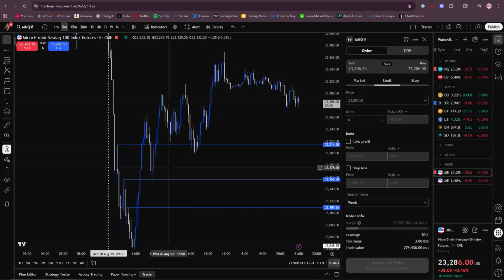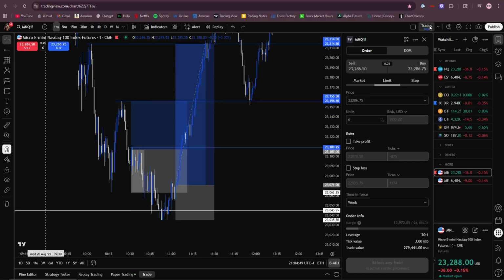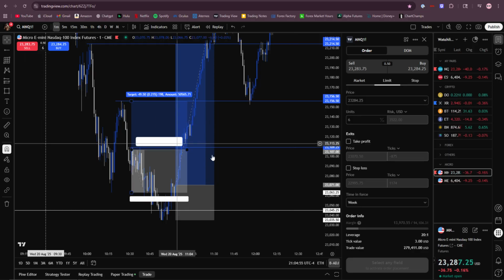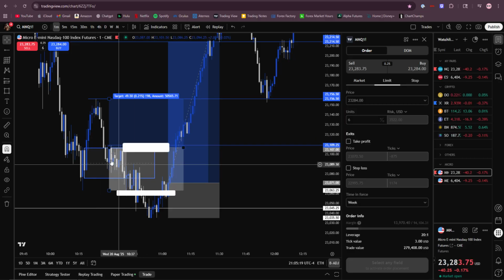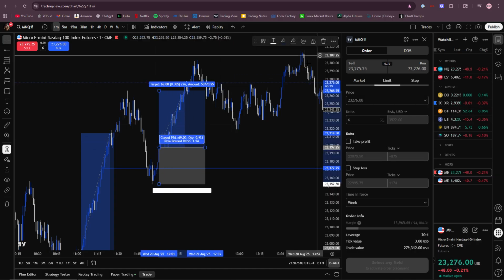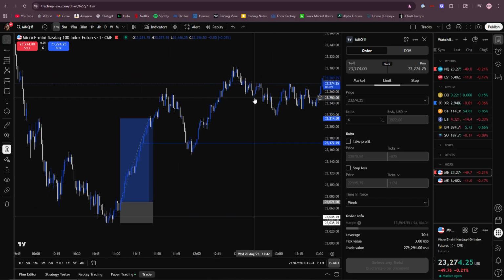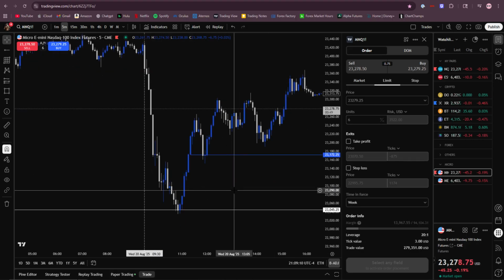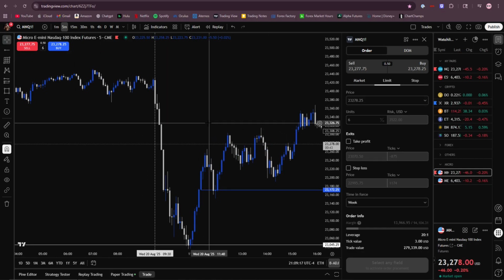Trade Recap Day 28 | No trades (I MISSED A CRAZY 1M TIMEFRAME MOVE)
Didn't trade today because of price dumping off, off of market open and because of their not being a 5m timeframe trade to take.